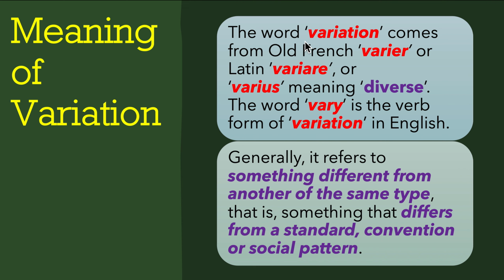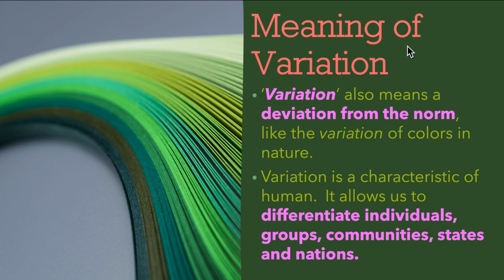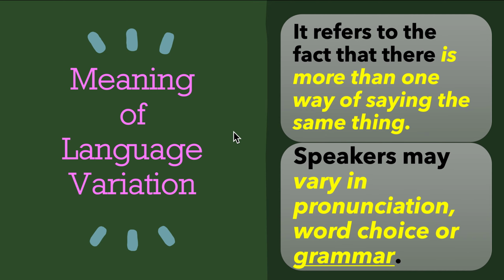(Lecture-2), What is Variation & Language Variation? Variety of Language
Variation refers to something different from another of the same type, that is, something that differs from a standard, convention or social pattern.
00:00 Introduction
00:05 Meaning of Variation
01:01 Meaning of Language Variation